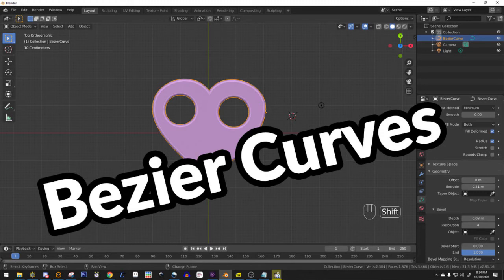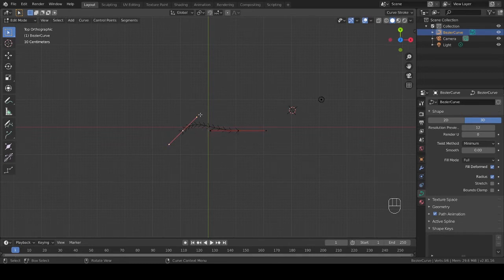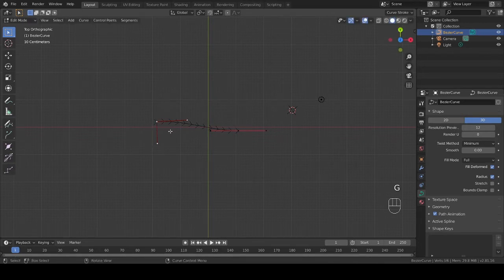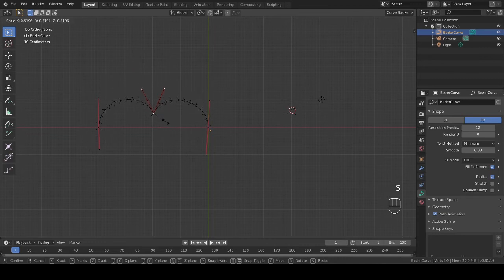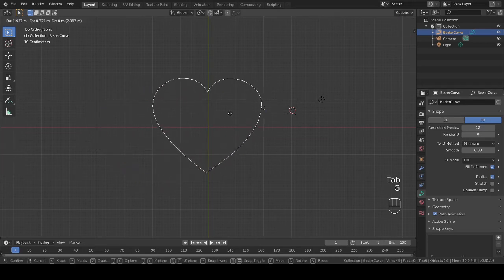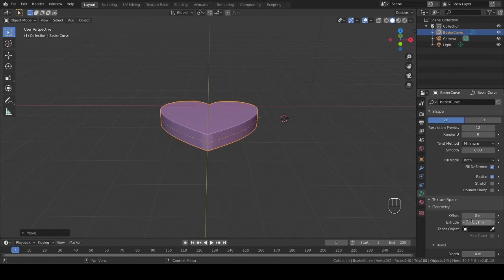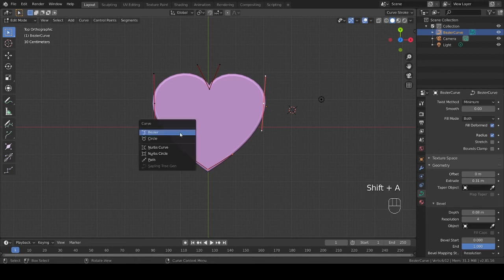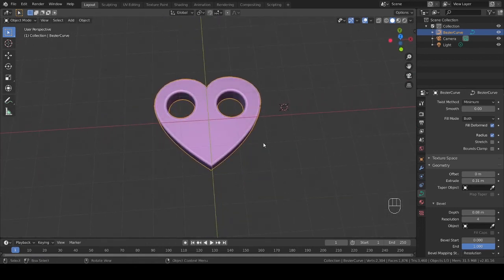Blender Tutorial: Amazing Bezier Curves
How to use bezier curves in blender to make rapid models. Go from dots to full 3D model in minutes using this tutorial. Also be sure to check out my Complete Beginners Guide to Blender